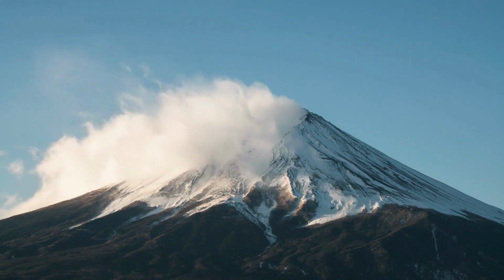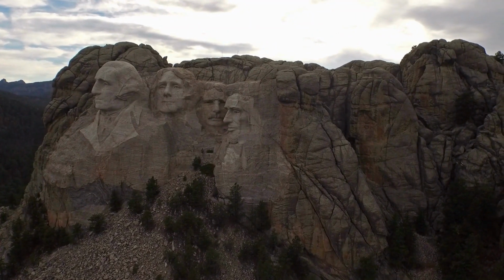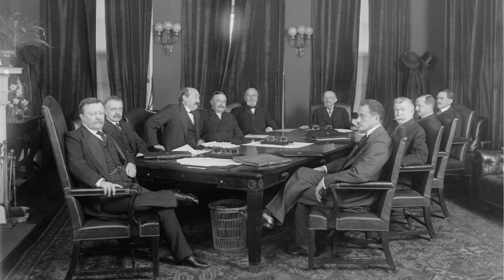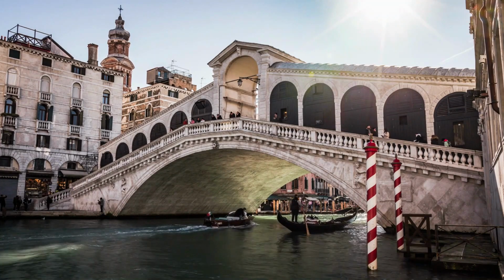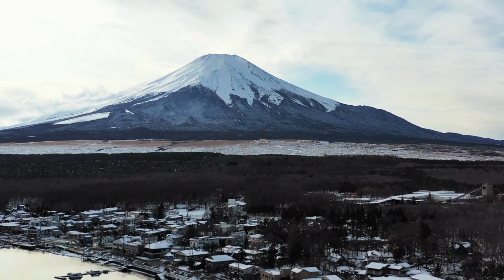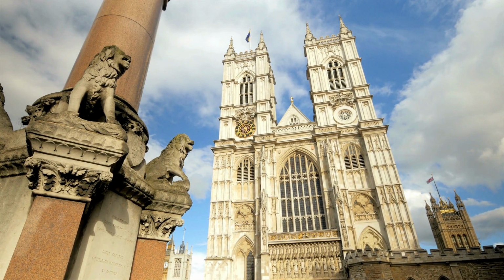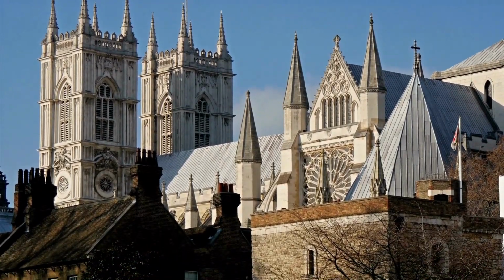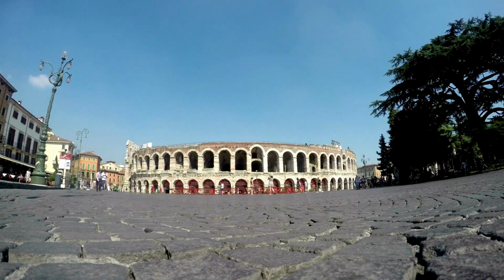Famous Landmarks for Kids Part 5 - A Kid's Journey Around the World by GURUKIDZ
Join us on an exciting and educational journey around the world's most popular monuments! In this fun-filled video, we'll be exploring iconic landmarks and sharing fascinating facts that will blow your mind. Prepare to be entertained with a touch of humor as we bring history and culture to life!

From the majestic Pyramids of Egypt to the enchanting Eiffel Tower, we'll visit these magnificent sites and uncover amazing stories along the way. Get ready to learn about the mysteries of Machu Picchu, the grandeur of the Taj Mahal, and much more!

But wait, the adventure doesn't end there! Test your knowledge with our interactive quiz and see how much you've learned. You might even discover some surprising tidbits that will impress your friends and family.

Whether you're a young explorer or simply curious about the world, this video is perfect for you. Don't miss out on this chance to expand your horizons, laugh along the way, and satisfy your thirst for knowledge.

See Less

OUTLINE:
00:00:00
Kick-off with a Riddle

00:00:49
The Four Faces of Mount Rushmore

00:02:39
The Elegant Rialto Bridge

00:03:34
The Majestic Mount Fuji

00:04:23
Rapid Fire Facts

00:05:55
Quiz Time and Riddle Answer

00:07:22
End Sting